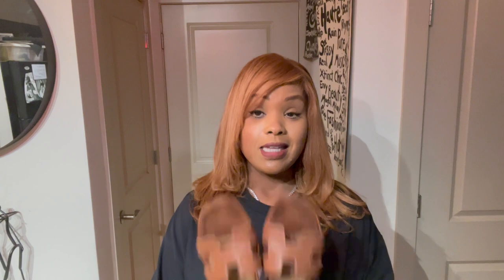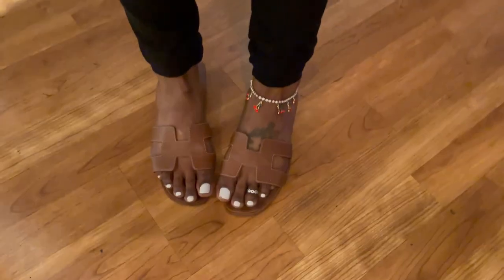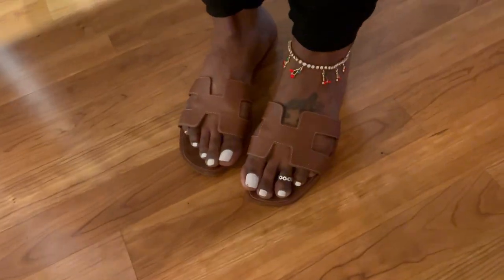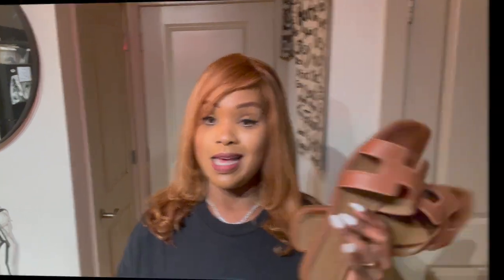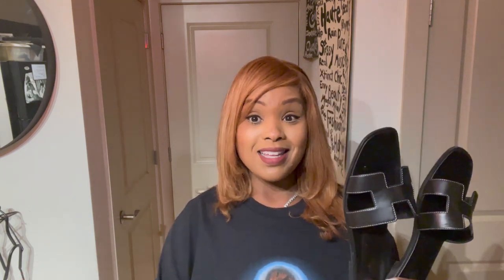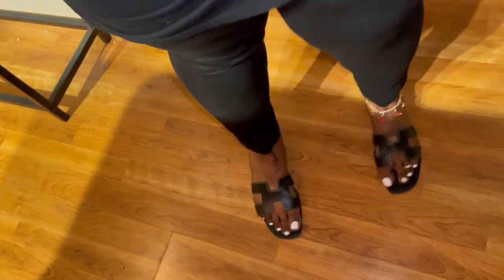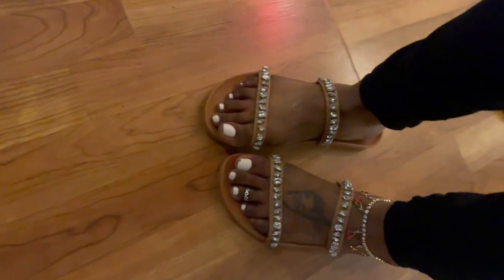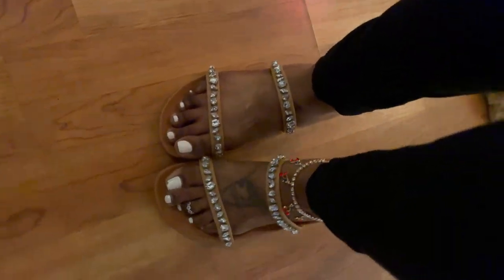My Spring/Summer Sandal Capsule Collection 2023 | COCOMCQUEEN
My Spring/Summer Sandal Capsule Collection 2023...

Amazon robe: